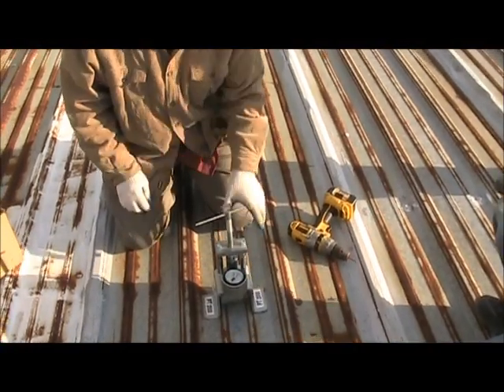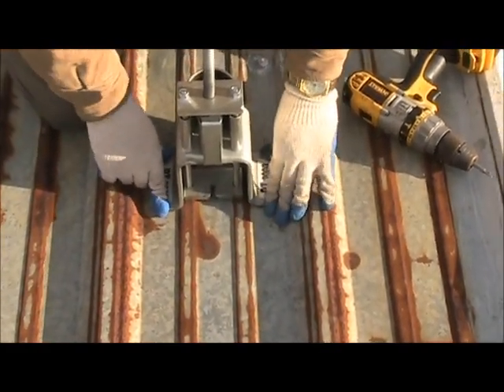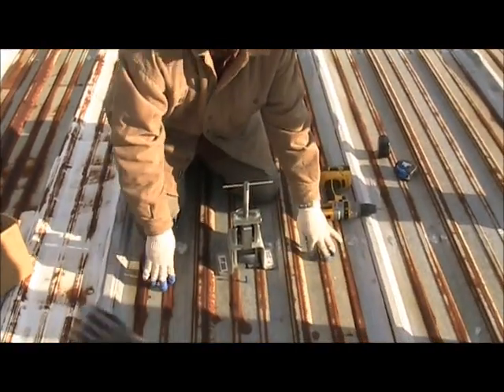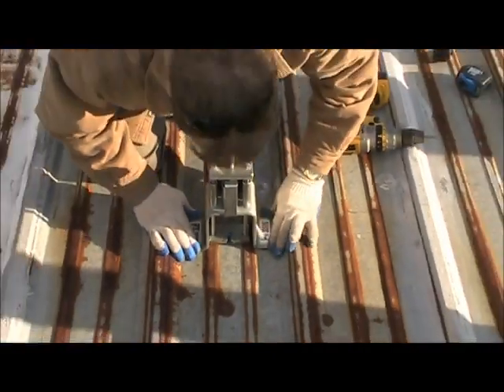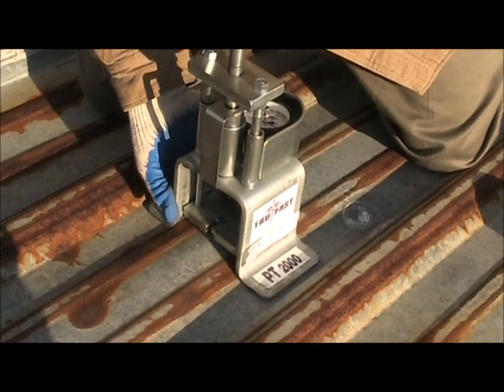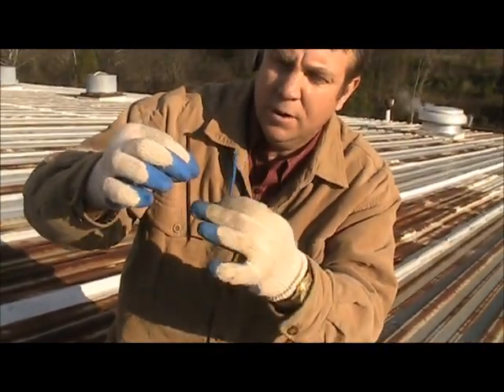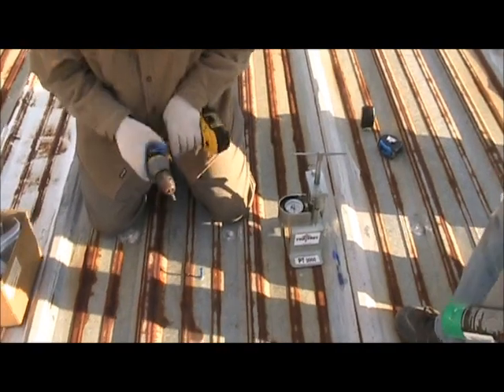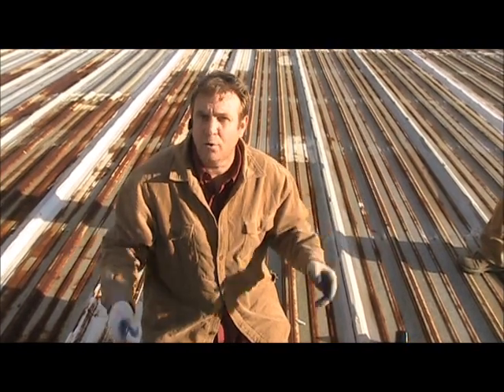Pullout Test #1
Metal Roofing Pullout Test #1